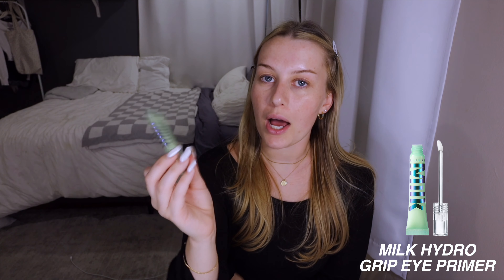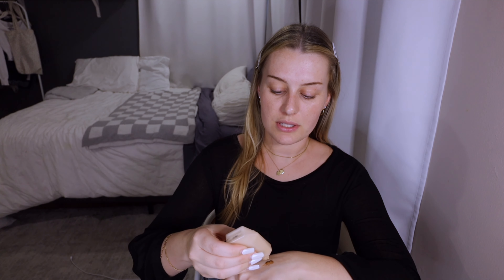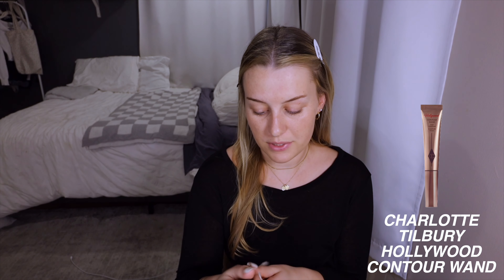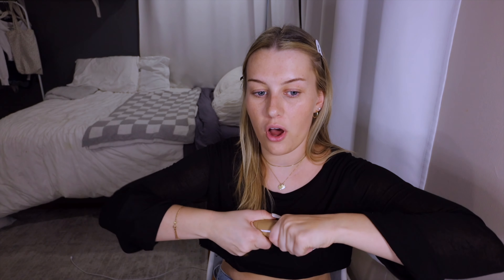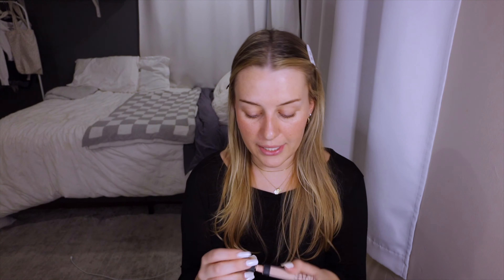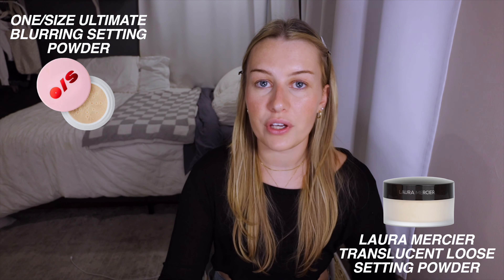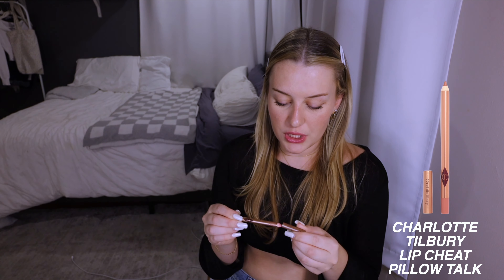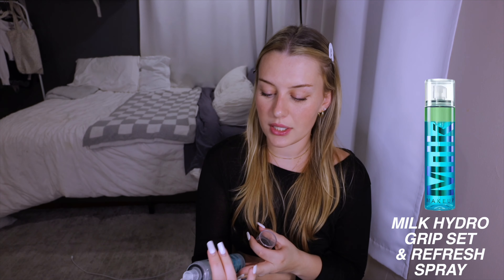Flawless Everyday Makeup Routine! (look like u have a filter on)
Thnx sm for watching, comment video ideas u want to see from me!